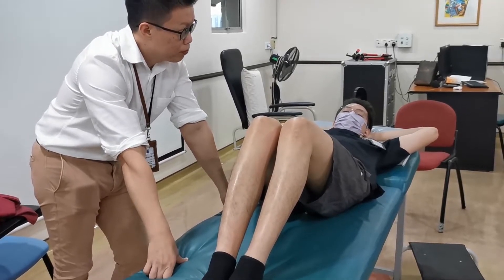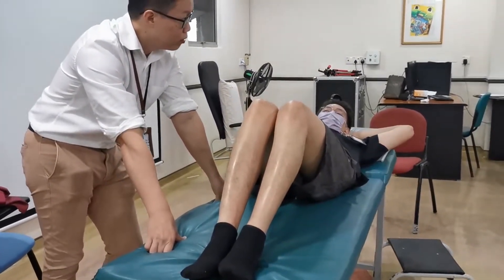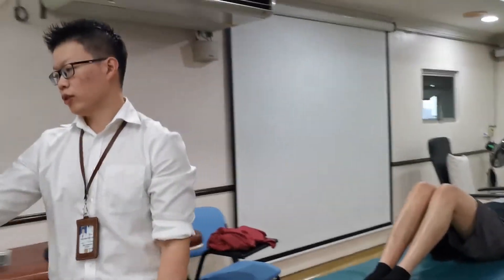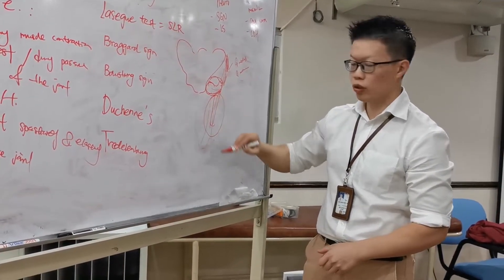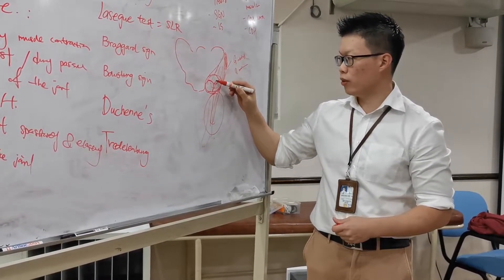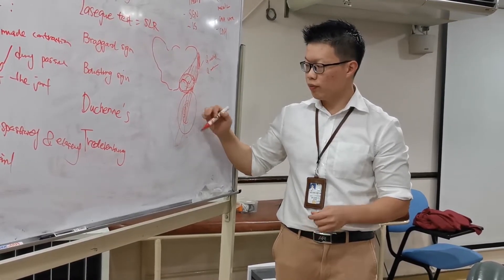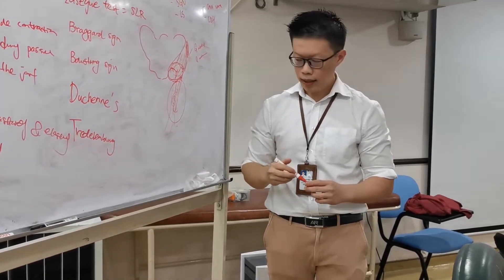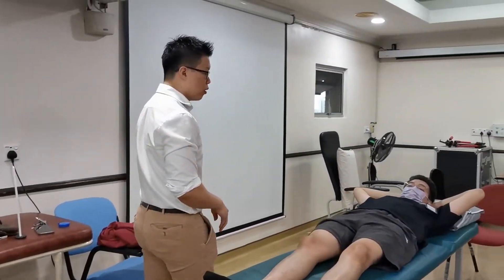Hip Examination with Dr Justin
0:00 General Inspection (LOOK)
0:07 Asses Gait (WALK)
0:29 Info: Short Limb Gait
0:59 Info: Antalgic Gait
1:35 Close Inspection
2:28 Palpation (FEEL)
3:19 Range of Motion (MOVE)
3:52 Skill: Squaring Pelvis
5:57 Info: Hip Pathology Loss of Internal Rotation
7:04 Thomas Test
11:33 Apparent Limb Length
14:16 Galeazzi Test
16:15 Bryant's Triangle
17:26 Info: Nelaton's line
18:40 Info: Shoemaker line
20:05 Info: Stinchfield Test